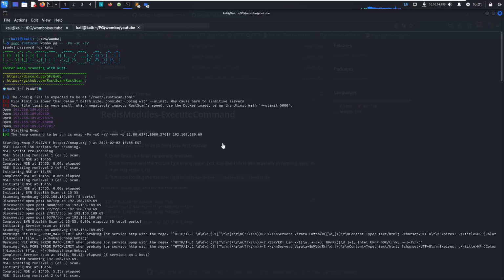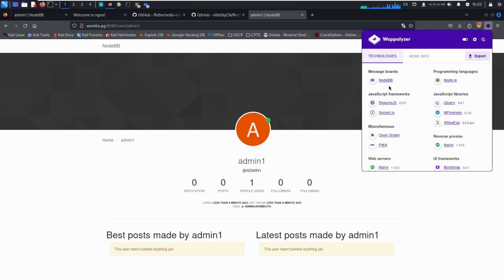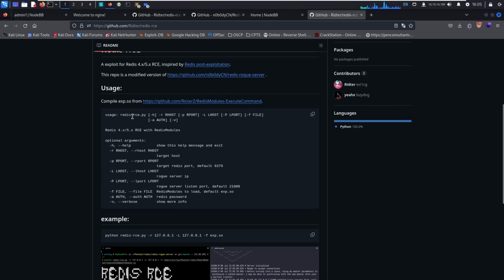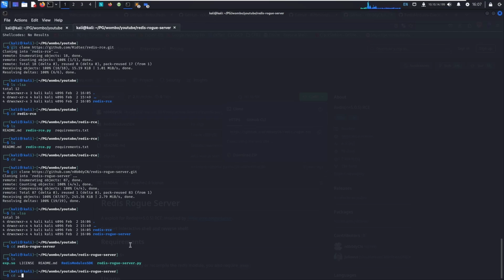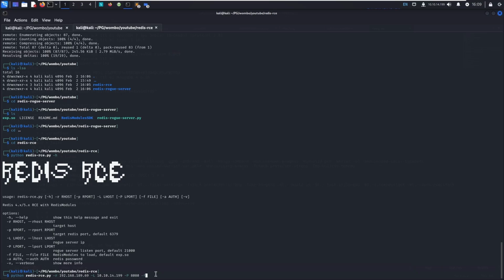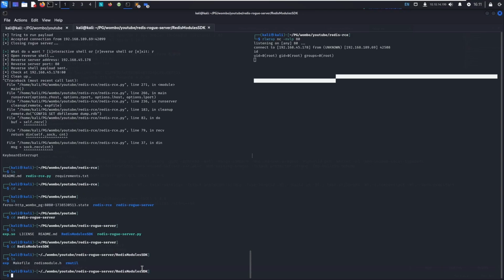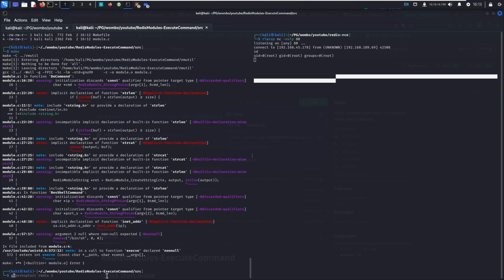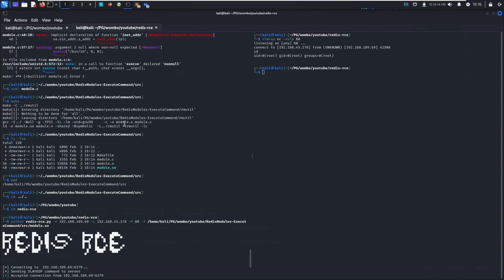Attacking Redis Part 1 | Module.so file errors